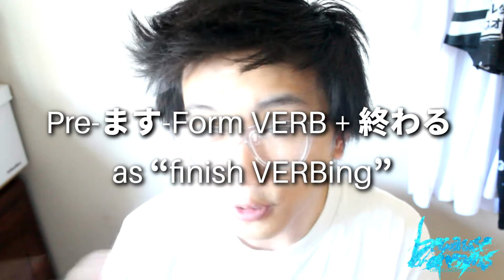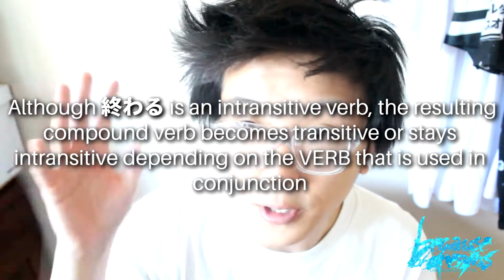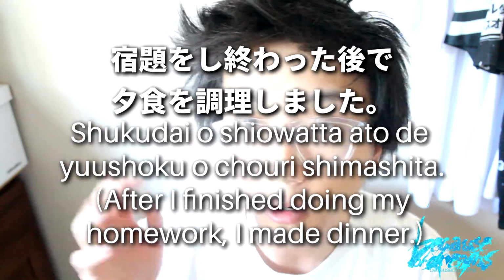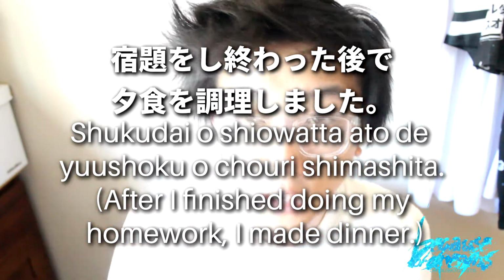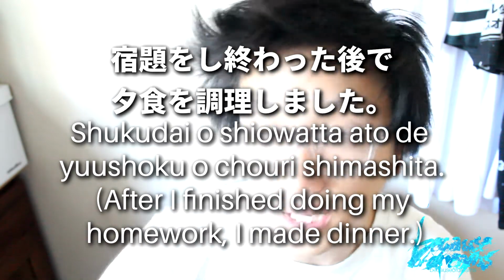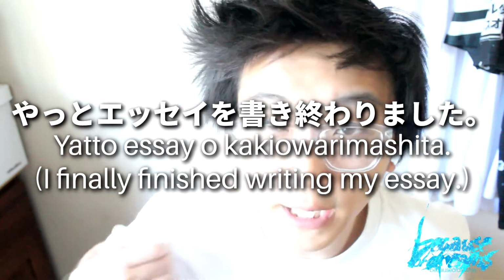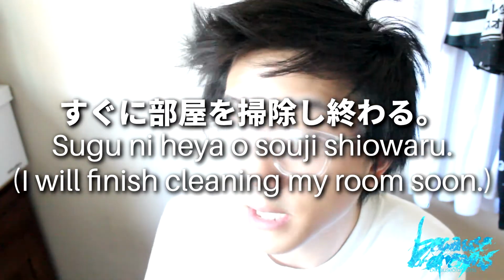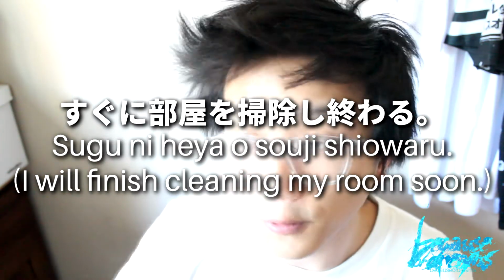「Learn Japanese」 How-to say “finish VERBing” (Pre-ます-Form VERB + 終わる)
「Learn Japanese」 Pre-ます-Form VERB + 終わる as “finish VERBing”

The verb 終わる can be used in conjunction with another VERB in its Pre-ます-Form to form a compound verb that means to “finish VERBING.” Although 終わる is an intransitive verb, the resulting compound verb becomes transitive or stays intransitive depending on the VERB that is used in conjunction (the first verb determines whether the resulting compound verb is intransitive or transitive and 終わる is always the second verb in the form Pre-ます-Form VERB + 終わる so it always conforms to the other verb used). 終わる is mostly used with transitive verbs in this grammar construct.

Example(s):

宿題をし終わった後で夕食を調理しました。
Shukudai o shiowatta ato de yuushoku o chouri shimashita.
(After I finished doing my homework, I made dinner.)

やっとエッセイを書き終わりました。
Yatto essay o kakiowarimashita.
(I finally finished writing my essay.)

すぐに部屋を掃除し終わる。
Sugu ni heya o souji shiowaru.
(I will finish cleaning my room soon.)